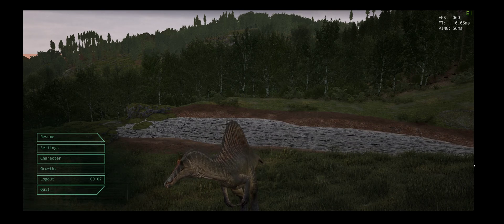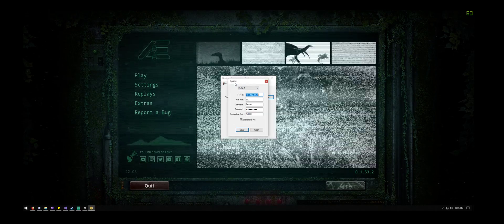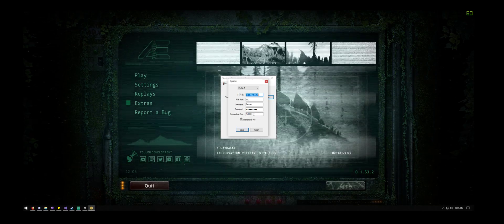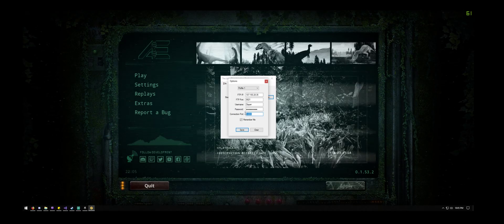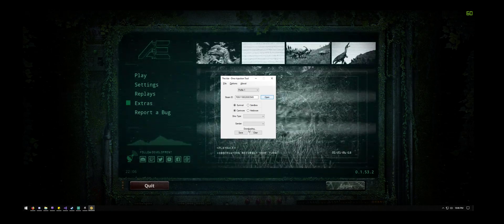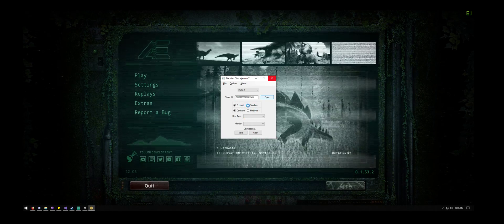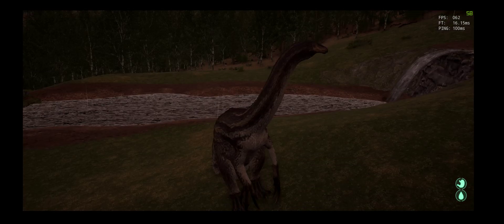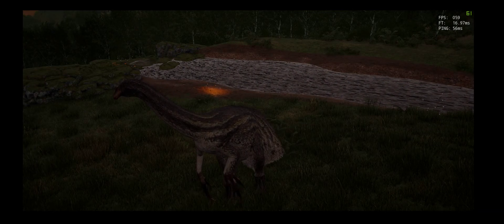How to do dino injections on The Isle